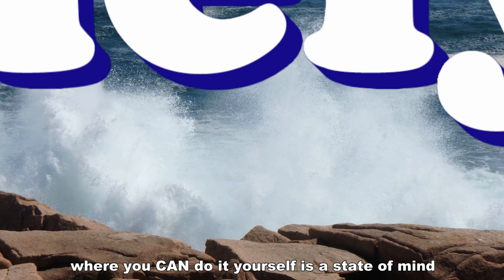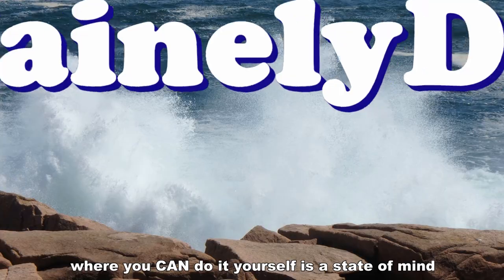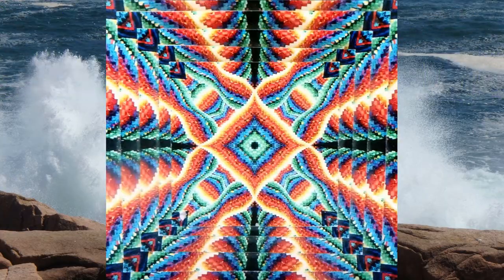Mask spray test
See what happens to masks when sprayed with water.  Visit
to see how this simple test can help you use mask materials to your best advantage.

for tons of crafting projects, do it yourself repairs, money saving tips and more. Plus find out where to get the products for your projects.

MainelyDiY.com. Where you can do-it-yourself is a State of Mind.